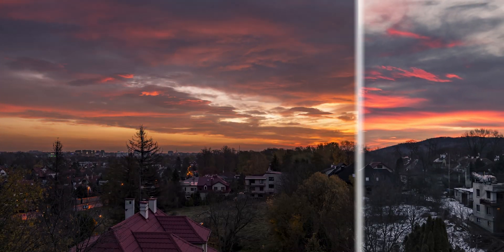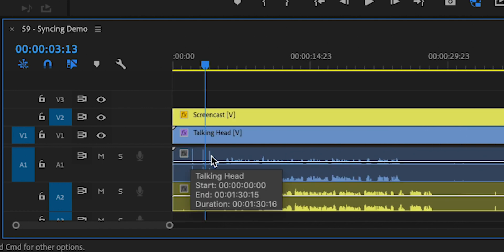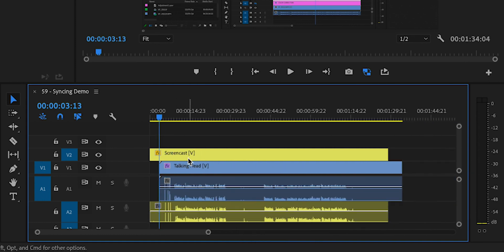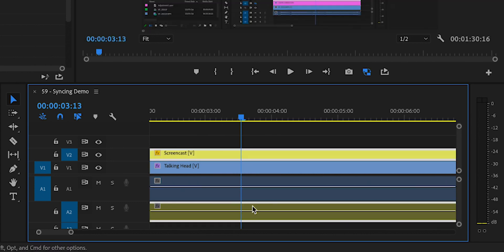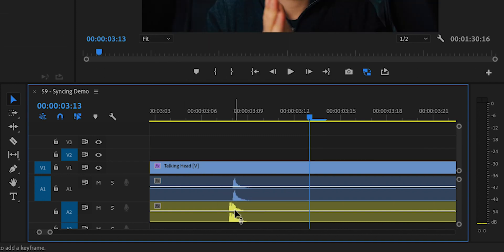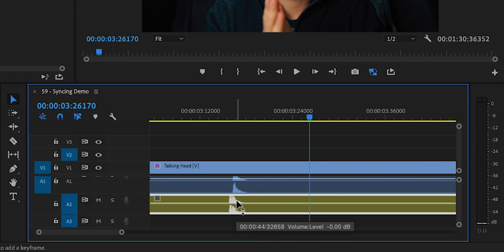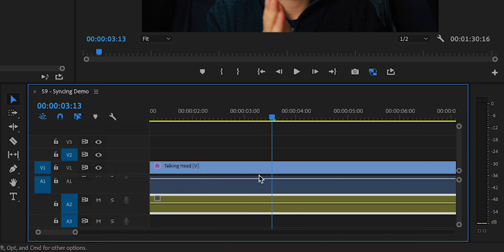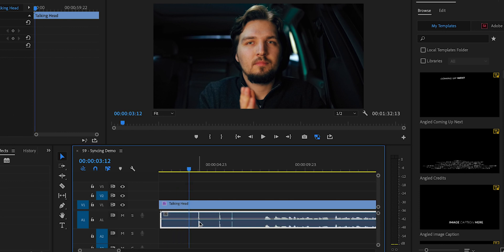SYNC AUDIO AND VIDEO in Premiere Pro - how to MOVE AUDIO track LESS THAN ONE FRAME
The trick is to show audio time units in Premiere Pro. Here I explain how to sync footage from multiple cameras or recorders and how to move audio track less than one frame in order to get a PERFECT sync manually in case Premiere Pro can't synchronize clips by audio automatically. Watch and learn everything you need to know about this subject.

    (2 extra months for free of Artlist using my link)
    (2 extra months for free of Artgrid using my link)

The video is divided into two sections:
1. Automatic techniques of syncing by audio in Premiere Pro
2. Manual techniques to sync audio in order to get a perfect sync always

► (Amazon) - PolarPro 82mm Variable ND Filter (2 to 5 Stop)
► (Amazon) - X-Rite ColorChecker Passport Video

- MOST EFFICIENT AND FLEXIBLE video editing WORKFLOW in Premiere Pro
- Tips for editing screencasts in Premiere Pro
- How to compensate for changing ambient light in Premiere Pro
- 2 ways to easily bring out the blue color of the sky in Premiere Pro
- Markers trick to work with nested sequences in Premiere Pro
- How "curves" work for color grading in Lumetri effect in Premiere Pro
- Best practices to edit high quality video footage on a regular computer with Premiere Pro